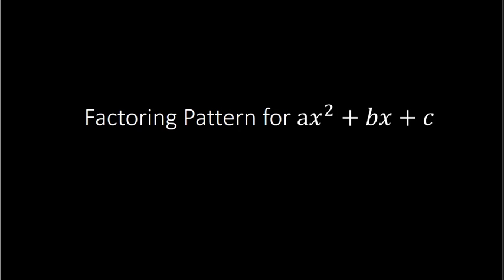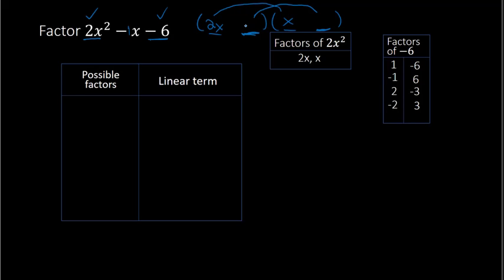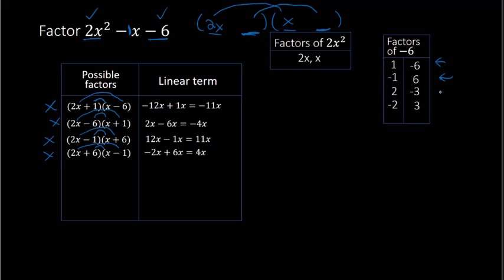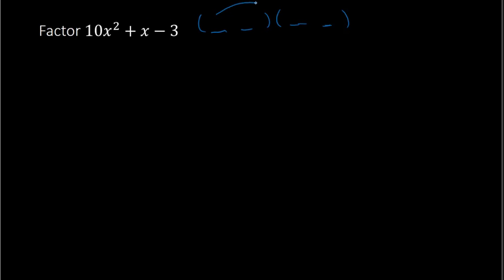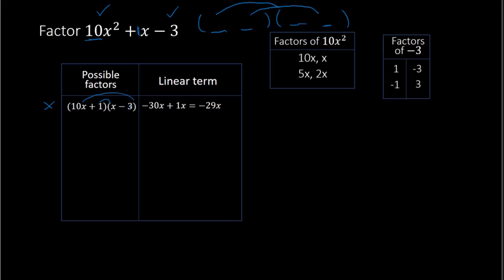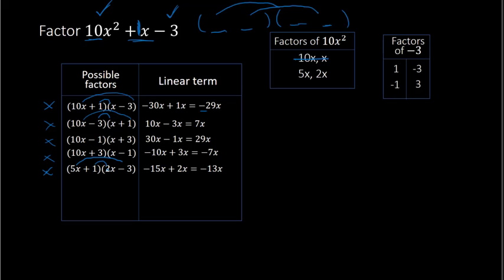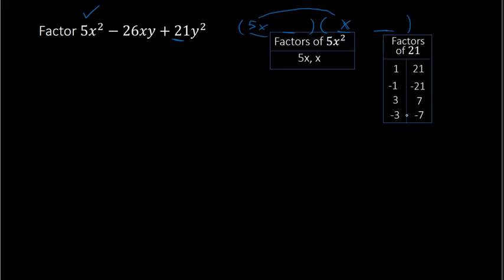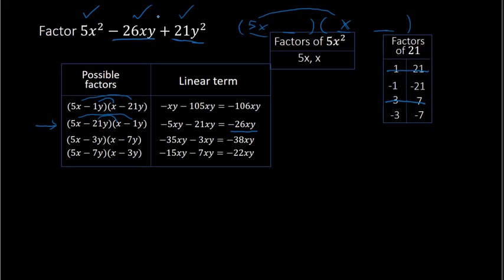Factoring Pattern, ax2 (Algebra 1)